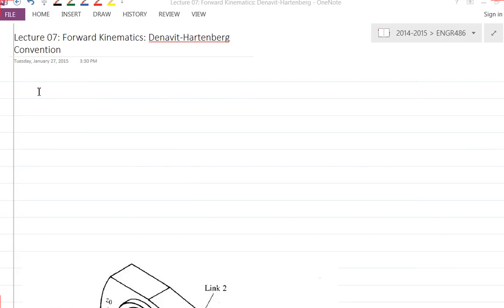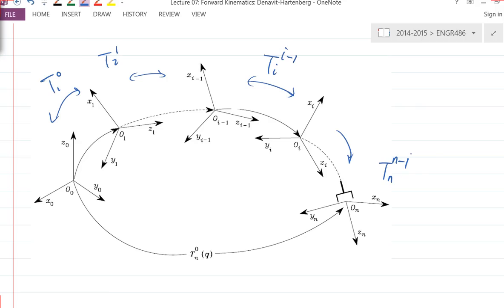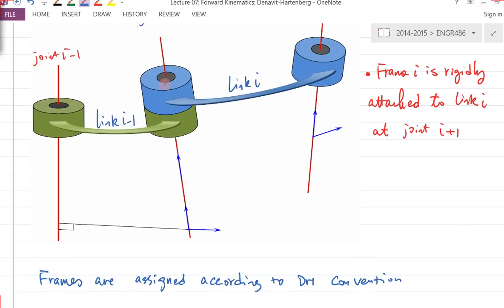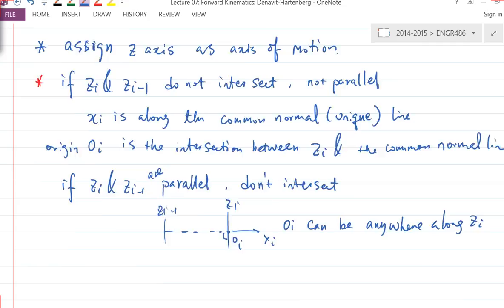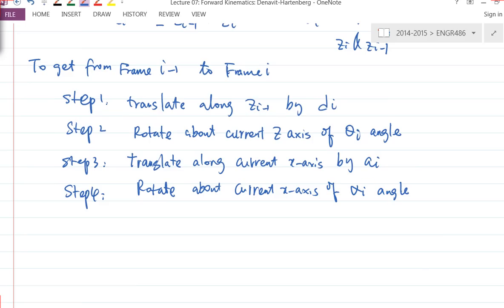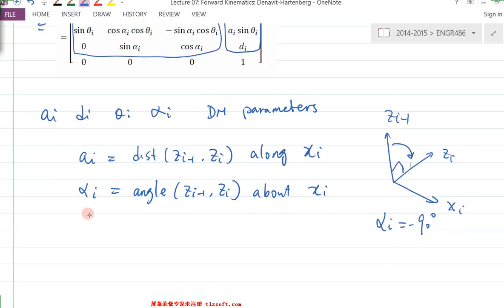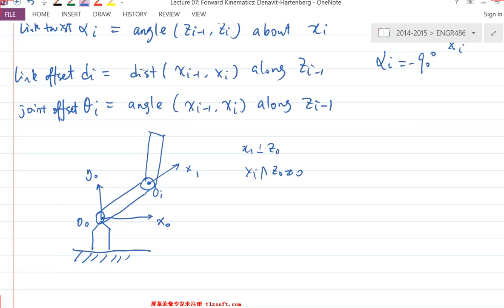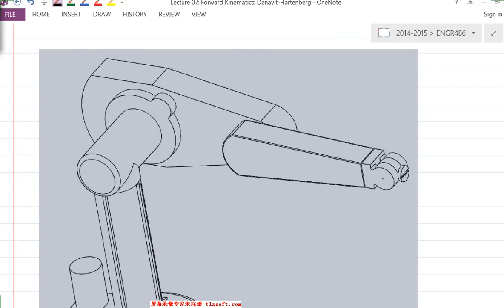2014W ENGR486 Lecture07 Forward Kinematics: Denavit-Hartenberg Convention